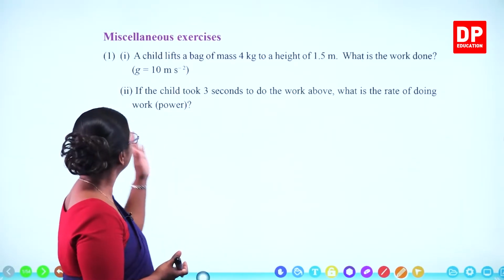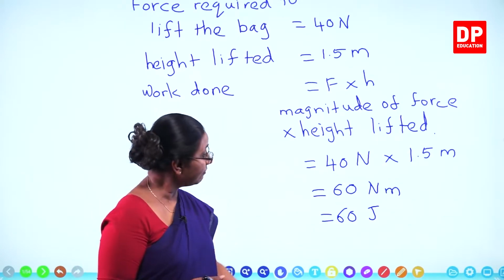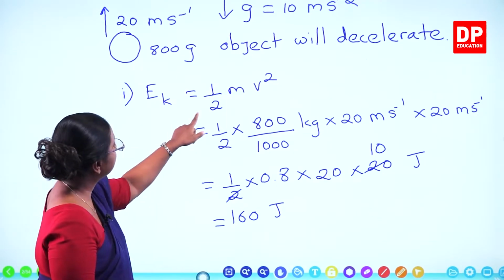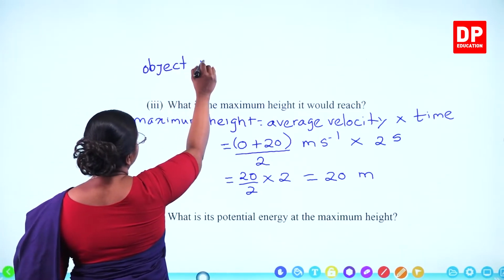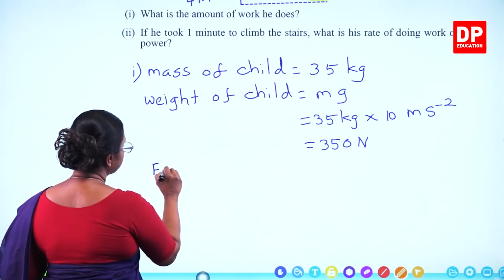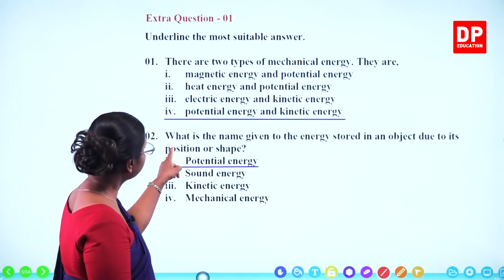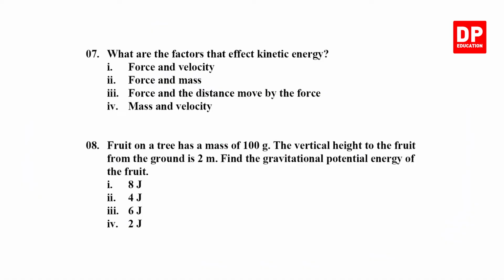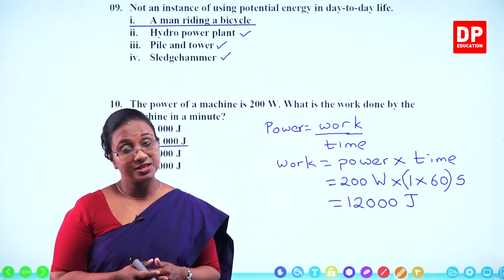Unit 18 | Work, Energy And Power - Part 05 | Grade 10 Science in English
Unit 18 - Work, Energy And Power

Part 01

Part 02

Part 03

Part 04

Part 05

5.1 Miscellaneous exercises, extra questions⏩00:00:00

Part 06

Part 07

Part 08